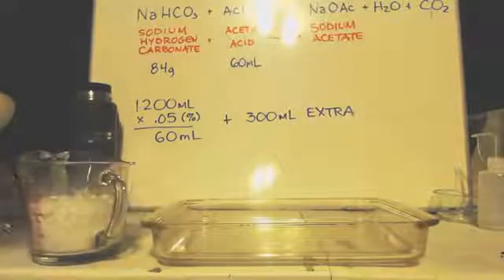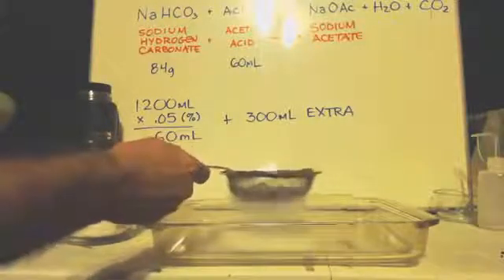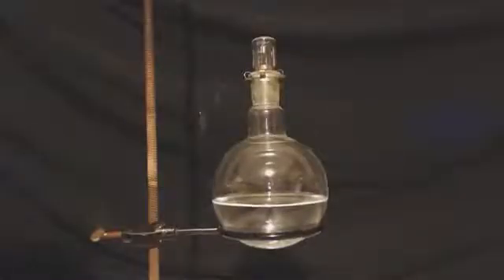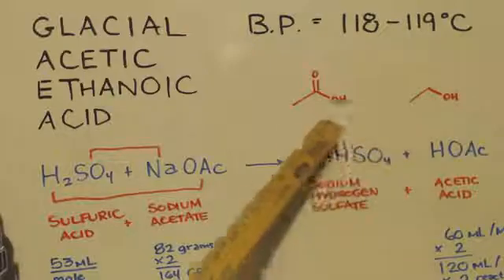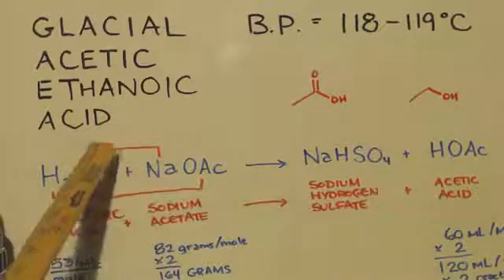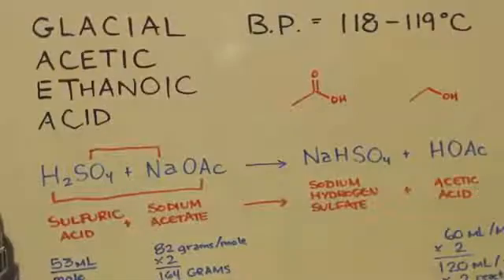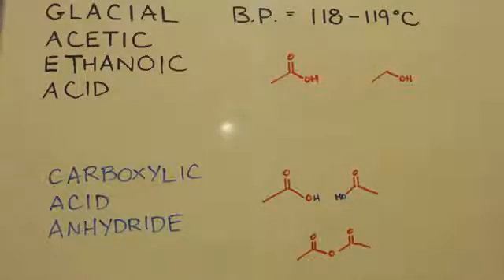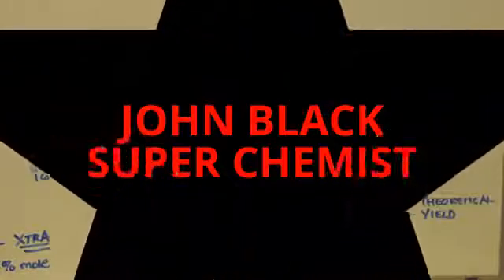HOW TO MAKE GLACIAL ETHANOIC ACID (acetic acid)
please wear gloves/goggles and do in a fume hood.  Just dripping concentrated sulfuric acid on to sodium acetate